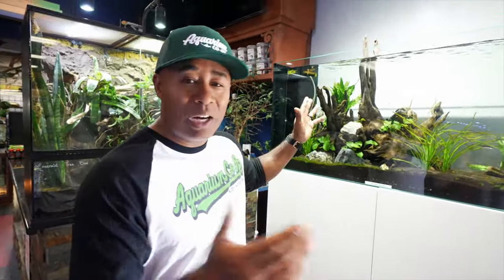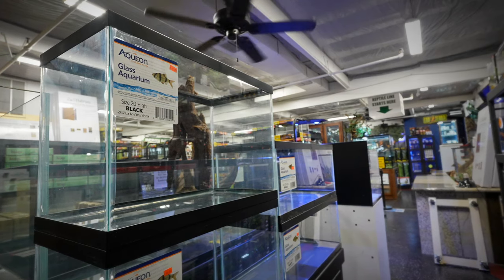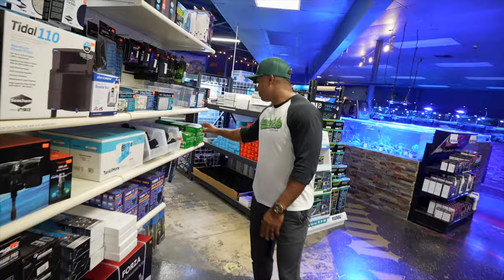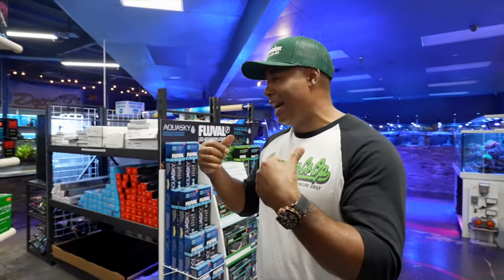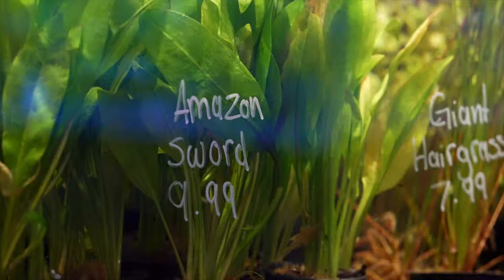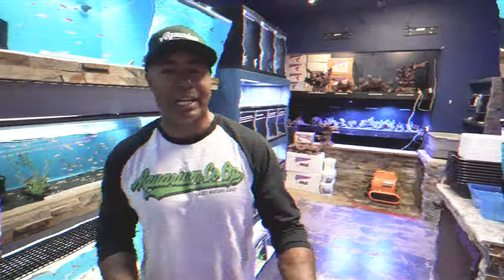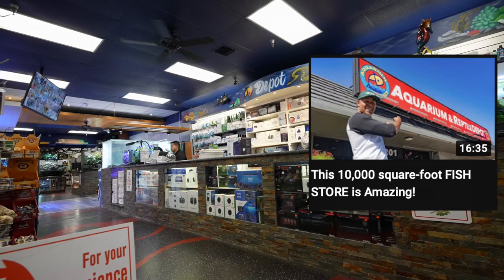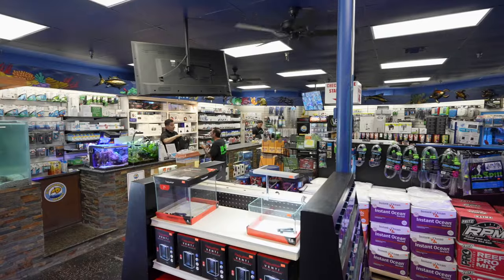Buying EVERYTHING You Need for an AQUARIUM on a BUDGET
Are you looking into buying your first aquarium? In this video I share how you can get a new aquarium going on a modest budget.

Music Attribution from Soundstripe:
Fleece Mob
TO5SYPZNSKZDUUGV

A Day In The Park
Liberty
DHYOHYJ8IM5WR6MW

Santa's Little Helper
Ian Kelosky
8R7F7EAICIRQTLKU

Mail To:
Tazawa Tanks
58 West Portal Ave 235